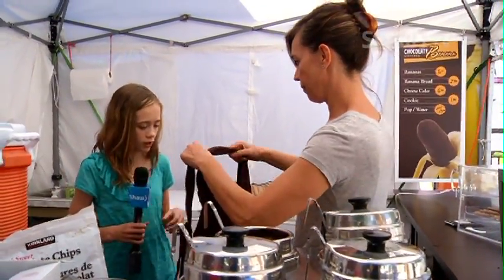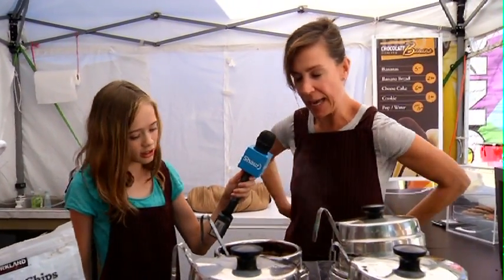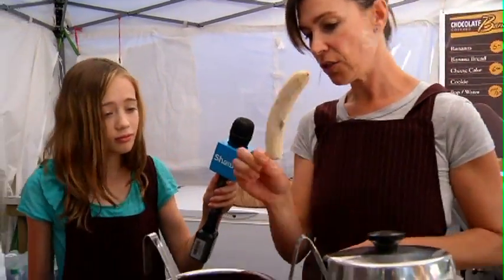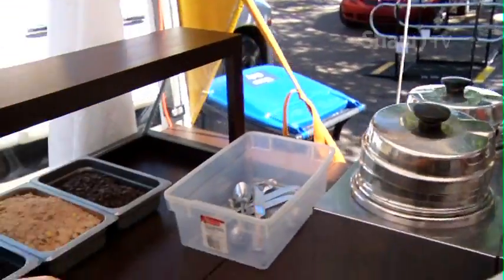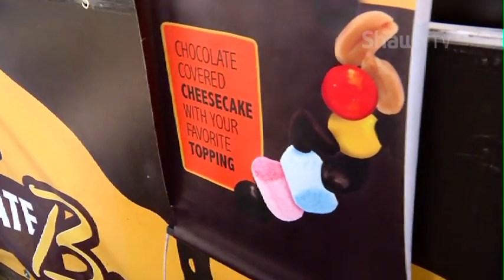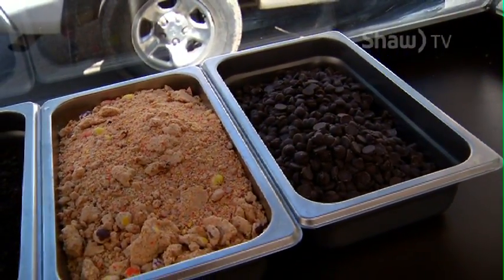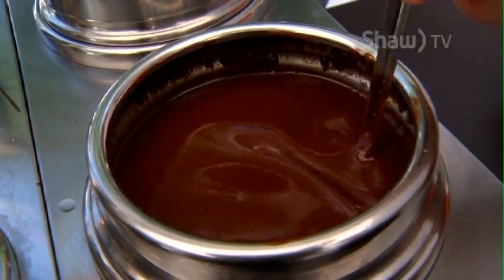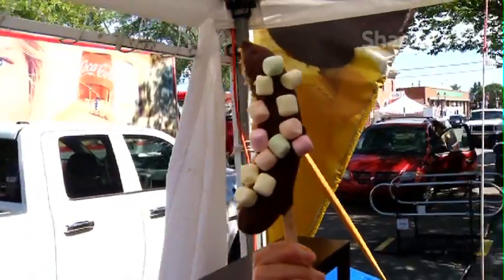Chocolate Banana's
Junior Reporter Monica shows us how to make a Chocolate Banana at the Fringe.